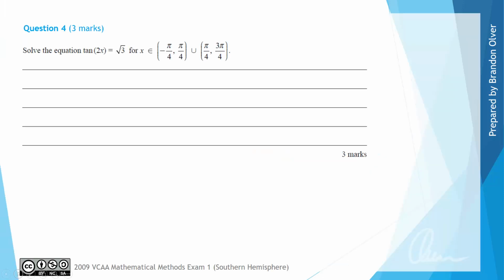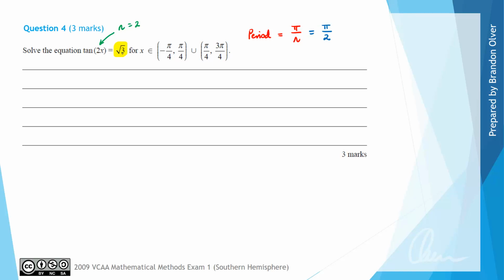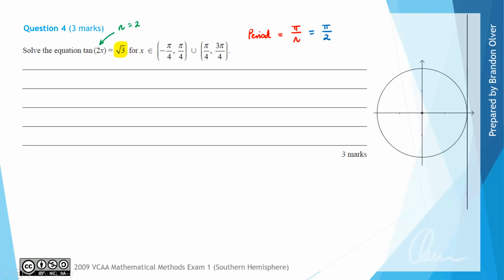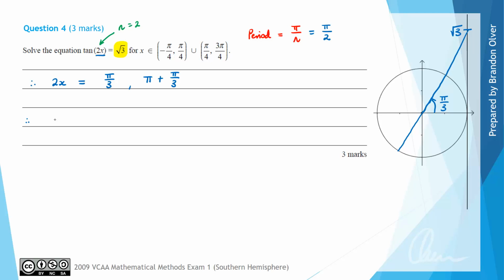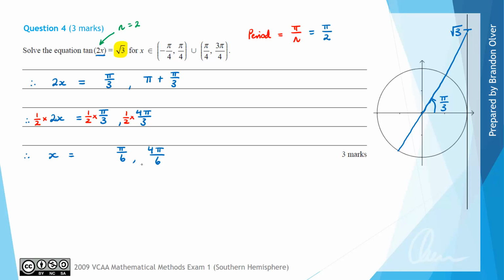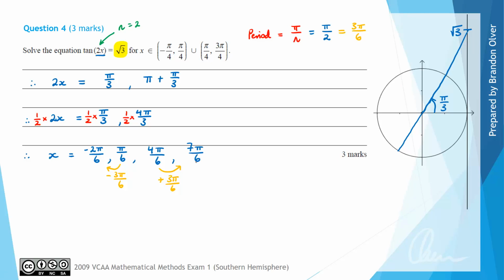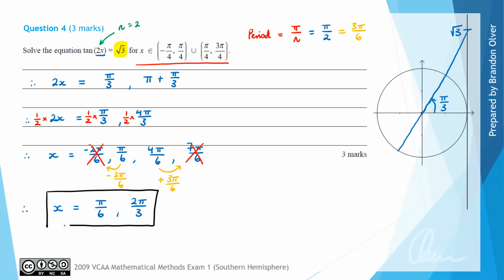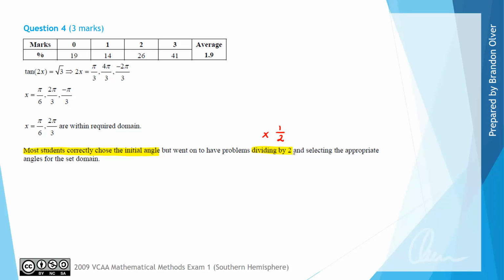VCAA Mathematical Methods 2009 Exam 1 - Question 4